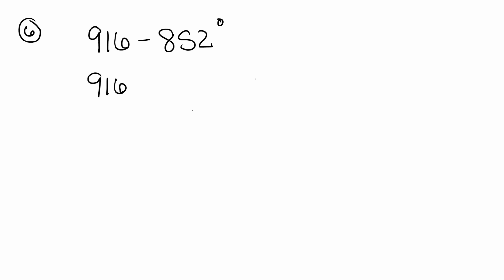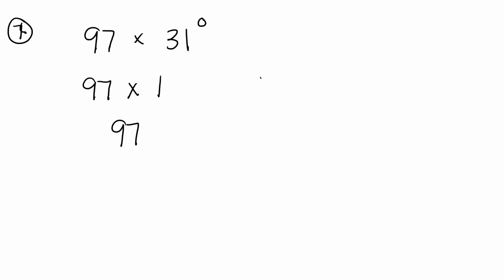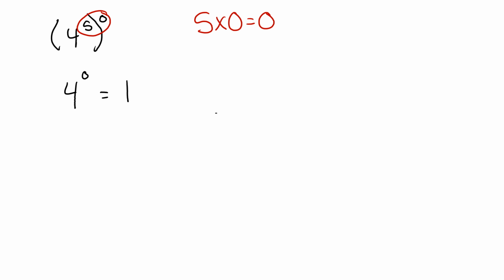Zero Exponents Instructional Video